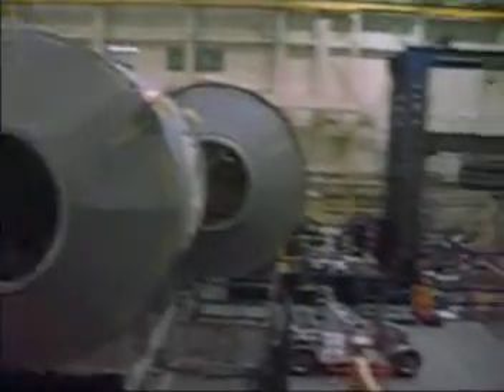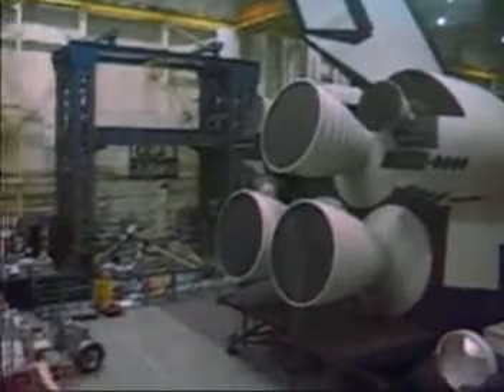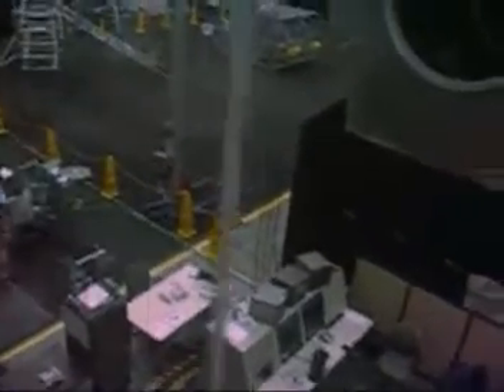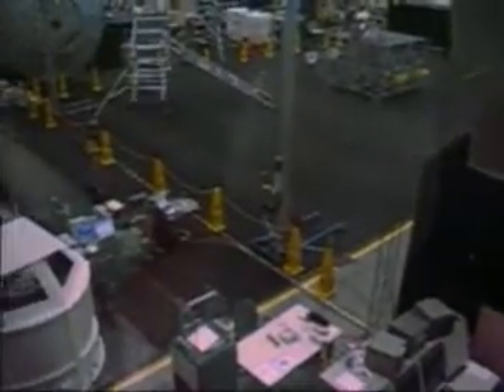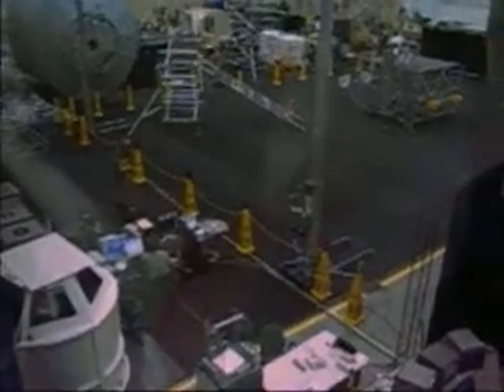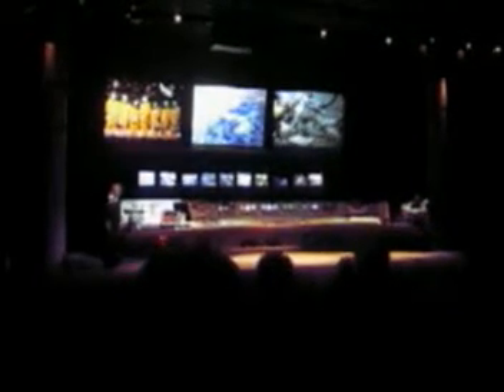Space Center Houston 7/2/2008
A behind the scenes tour of the NASA Operations